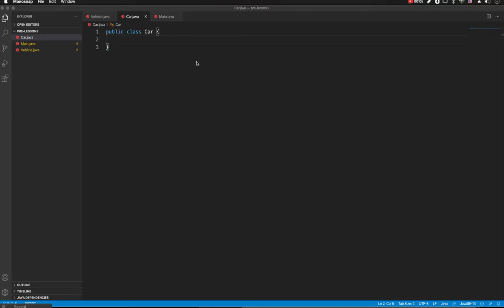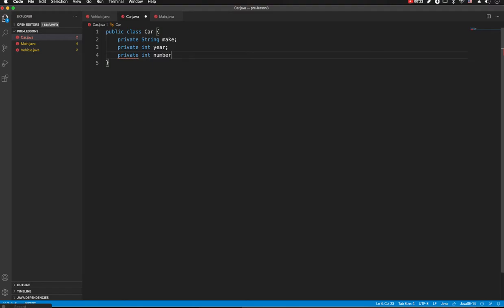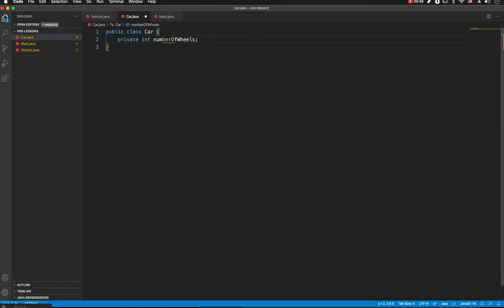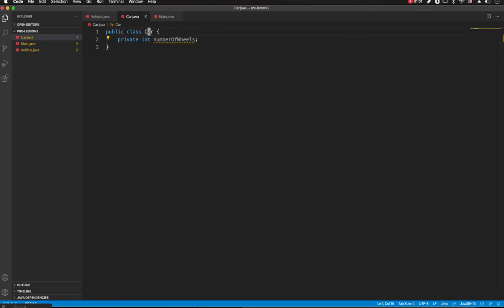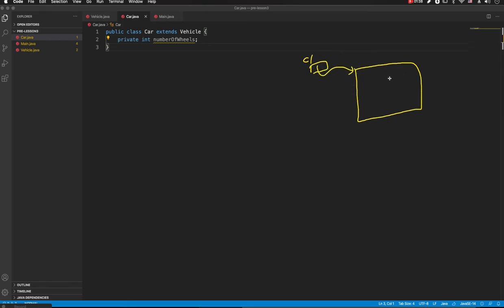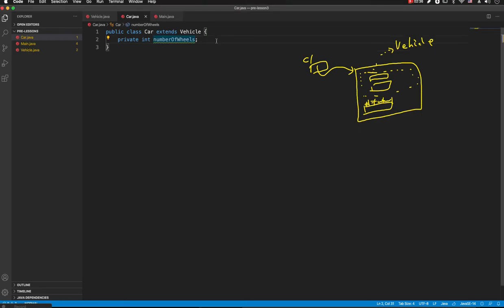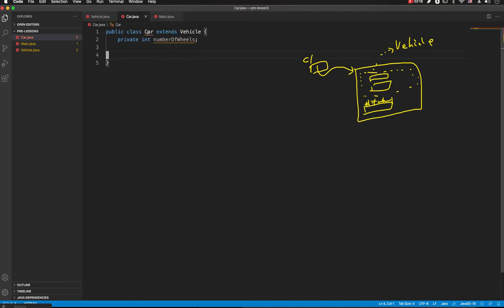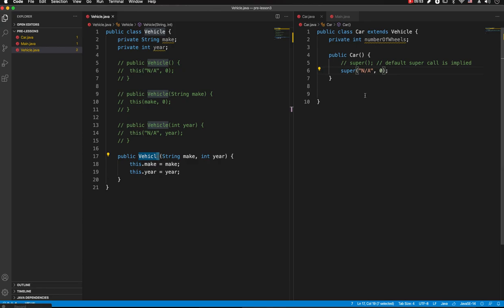lesson3 pre 3 superclass keyword super